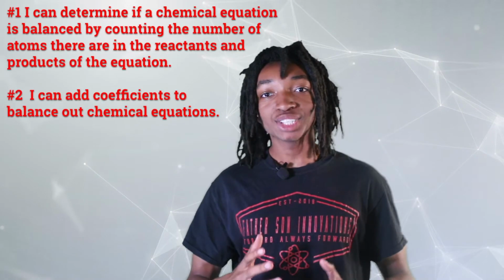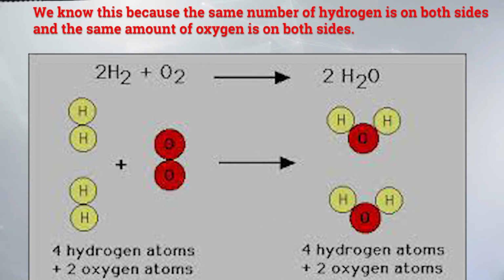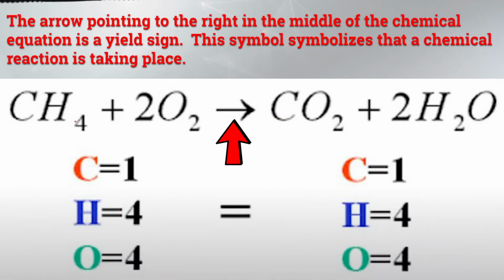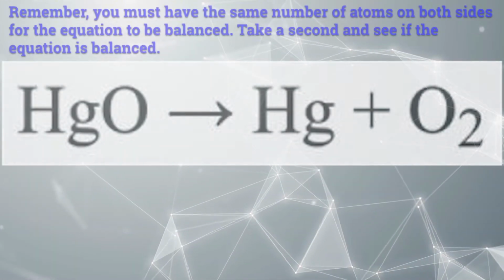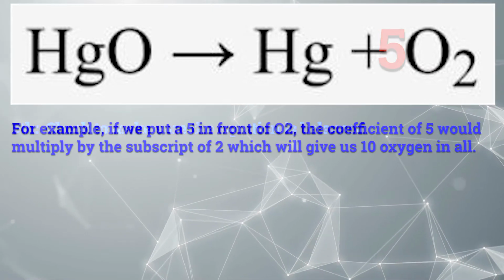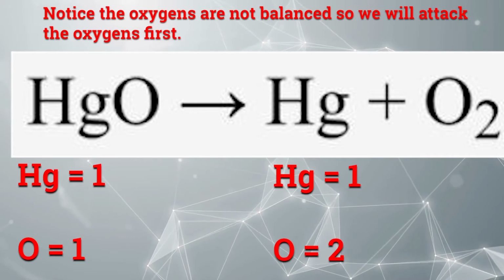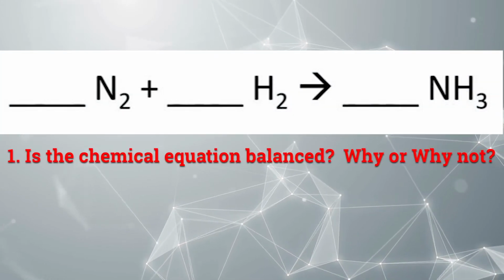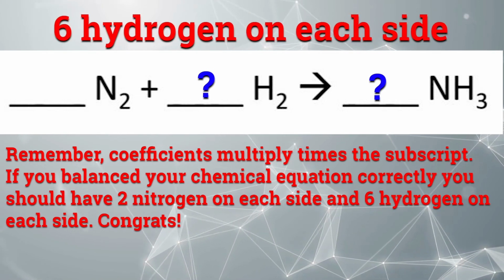How to Balance Chemical Equations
In today's video we go over the steps of how to balance chemical equations.  We also include several checks for understanding throughout the video.